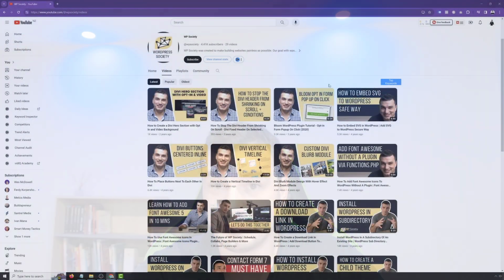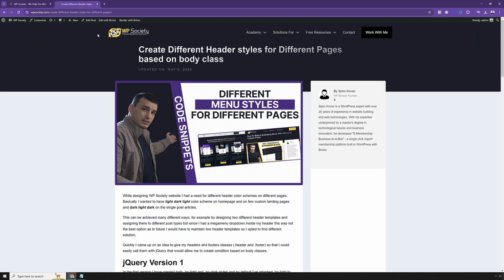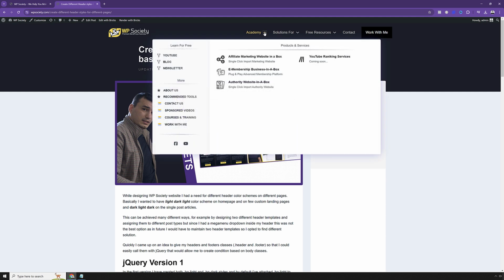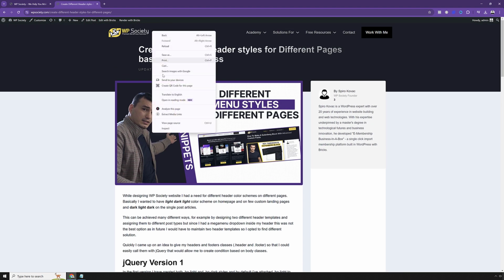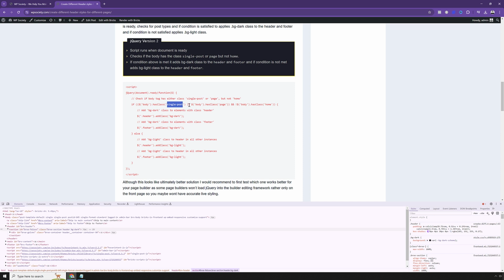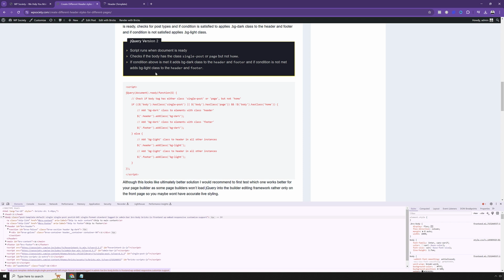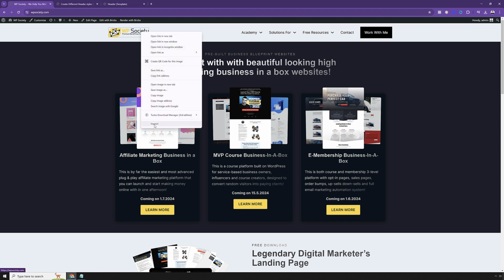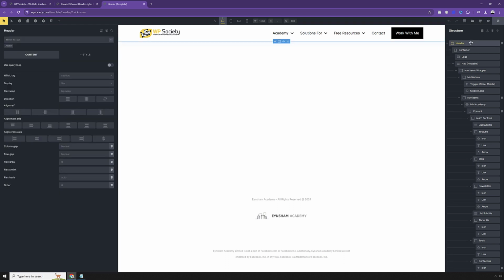Different WordPress Headers Styles for Different Types of Pages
In this video you will learn how to create different wordpress header styles for different pages based on body class

✅ Grab Free WordPress Website! There’s no catch!👇
CLICK HERE ➜ ➜ ➜

💰 My #1 Recommendation To Make a Full-Time Income 👇
CLICK HERE ➜ ➜ ➜
DON'T CLICK ►

While designing WP Society website I had a need for different header color schemes on different pages. Basically I wanted to have light dark light color scheme on homepage and on few custom landing pages and dark light dark on the single post articles.

This can be achieved many different ways, for example by designing two different header templates and assigning them to different post types but since I had a megamenu dropdown inside my header this was not the best option as in future I would have to maintain two header templates so I opted to find different solution.

Quickly I came up on an idea to give my headers and footers classes (.header and .footer) so that I could easily call them with jQuery that would allow me to create condition based on body classes. Learn how I did it in this video.

WP Society Team!